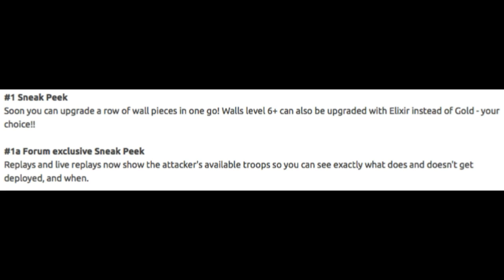Clash of Clans | Sneak Peek Sitdown: Sep 2014: SP #1+1a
Welcome to my first "Sneak Peek Sitdown". In these I will discuss the latest sneak peek, 2-3 Pro's, and 2-3 Con's, and follow it up with my honest opinion.

I do dislike that this will eventually render my farming achievements less meaningful but I am TOLD that I will like the rest of the update so let's see how the next few videos turn out. Personally I feel that it will now be too easy to get level 10 and 11 walls. It was originally a bit too hard but Supercell excels at over-correction, lol.